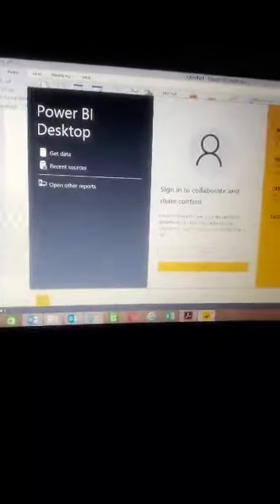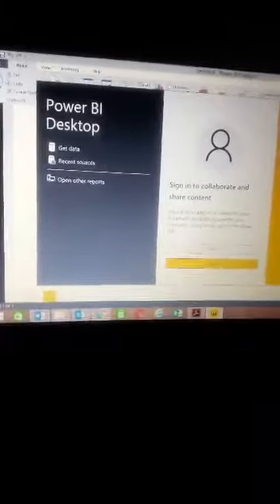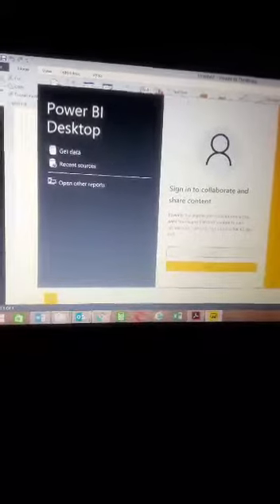introduction to Power BI Desktop